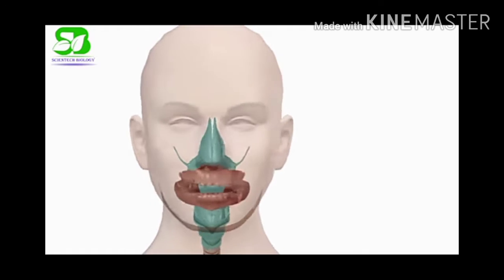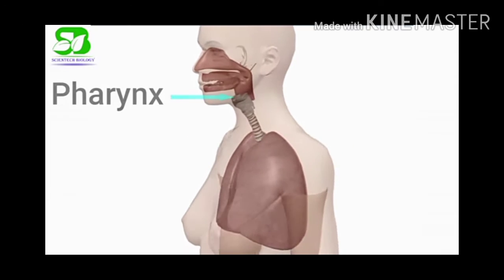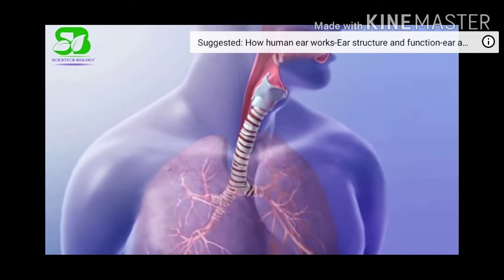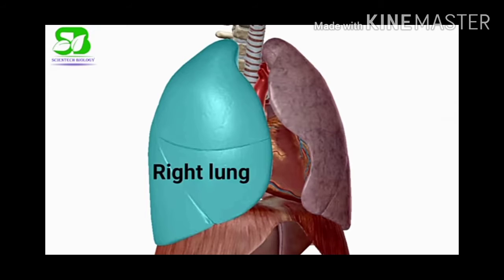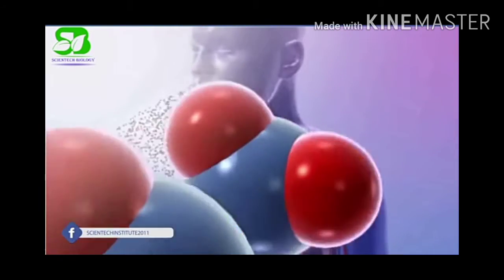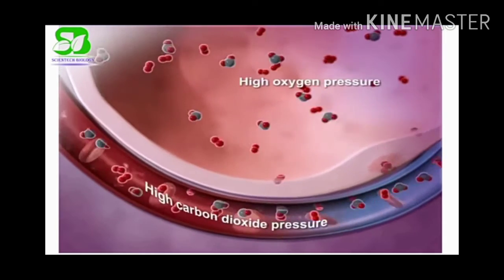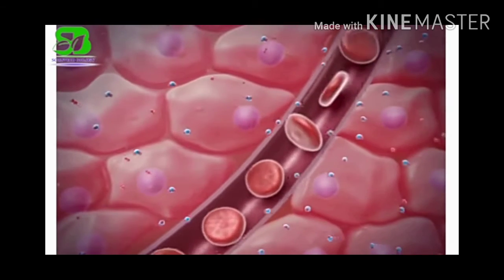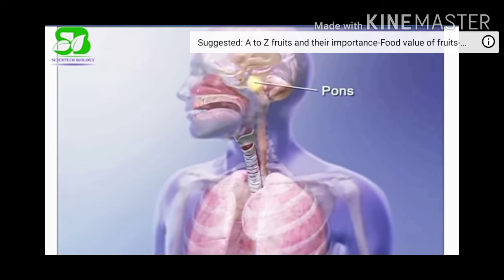Class 10th - Biology - June_W1_D1